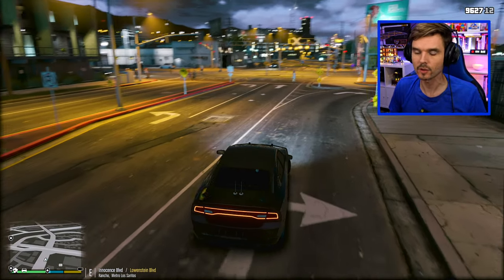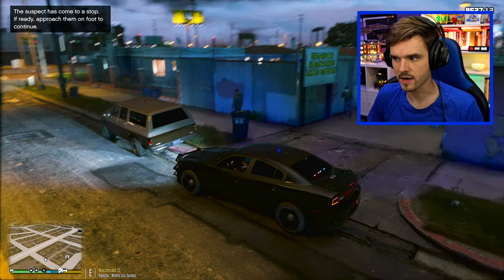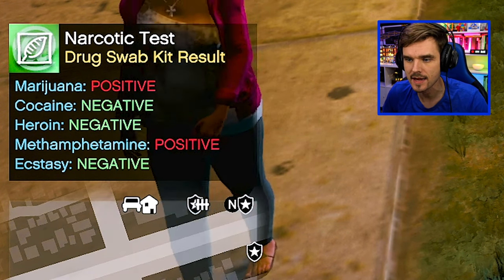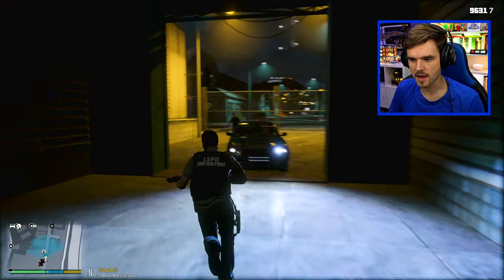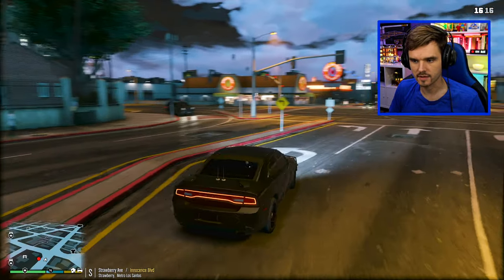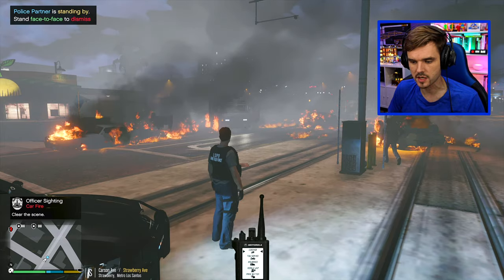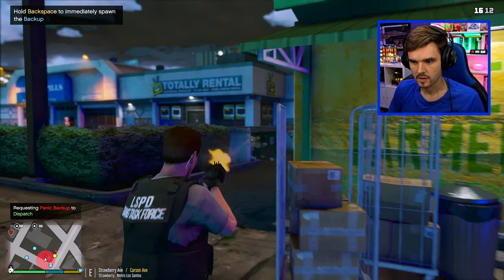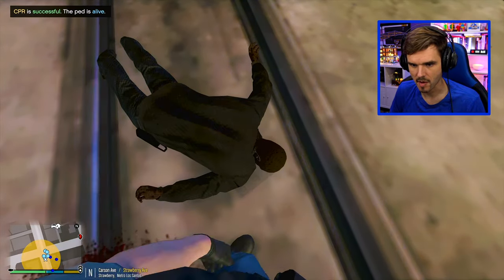LSPDFR Gang Unit Patrol in a '14 Charger! GTA5LSPDFR GTA5 GTA5Mods GTA 5 POLICE MOD VIDEO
LSPDFR Gang Unit Patrol GTA5LSPDFR GTA5 GTA5Mods! Today I am back with more GTA 5 LSPDFR and I am doing an LSPD Gang Unit patrol using this awesome 2014 Dodge Charger! We are heading out into the Davis/Strawberry/Rancho area, which is full of gang activity, and it's up to me and my partner to bring it under control. What could possibly go wrong?! Enjoy this GTA 5 police mod video!

This GTA 5 LSPDFR police mod episode features: 2014 Dodge Charger, Gang Unit, traffic stop, police chase, fire and explosions and a gang shootout!

💯 You can also become a sponsor and get access to awesome perks!

The GTA 5 LSPDFR mod (LSPDFR 0.4.4) is a police mod for the PC version of Grand Theft Auto V which transforms the game into a law enforcement simulation allowing you to conduct traffic stops & engage in high speed pursuits. Grand Theft Auto 5 LSPDFR real life police mod was developed primarily by LMS & Sam.

I live stream every Monday, Wednesday and Friday at 7 PM Eastern and upload videos in between featuring GTA 5, RDR 2 and other games!